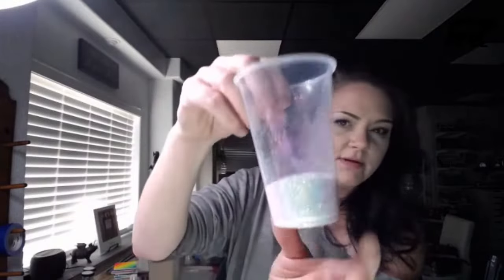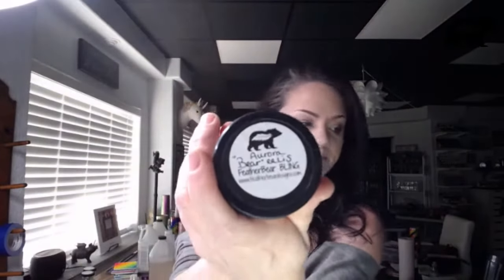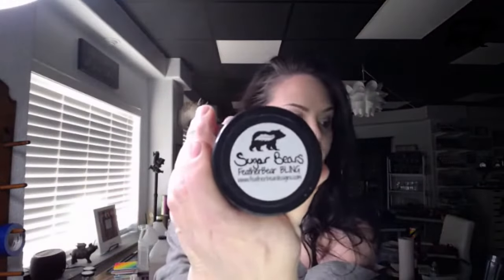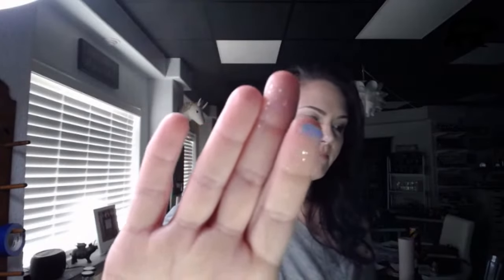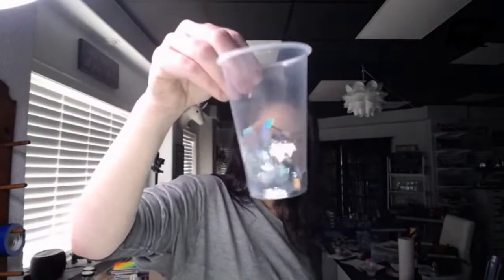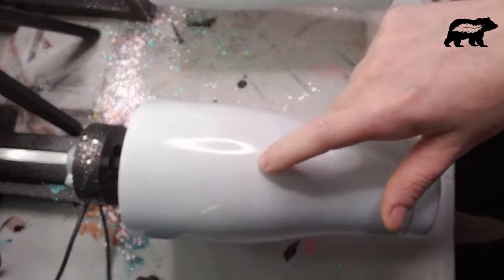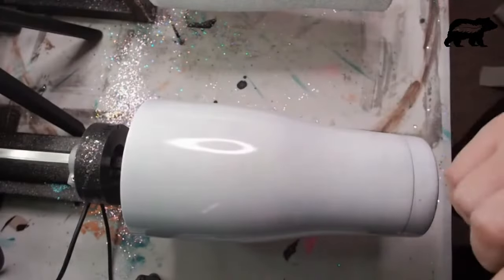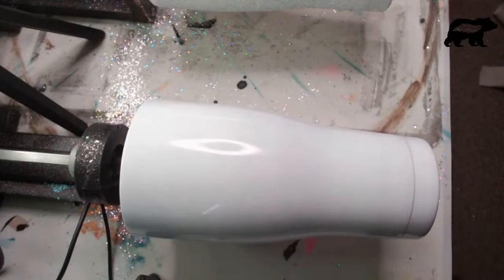Opal Mama Bear Tumbler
We will be creating and Opal Mama bear design using our original bear shaped glitter. We will cover some troubleshooting and tips to make using large surface glitter easier!

Glitter: IRIS, Rhea, Circe mixed equal parts
Bears: sugar bears and aurora bearealis